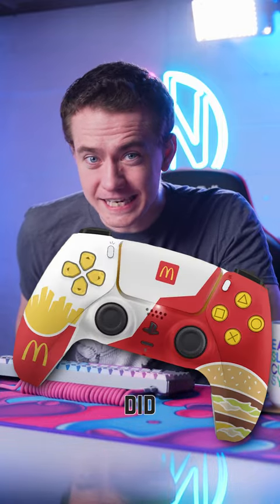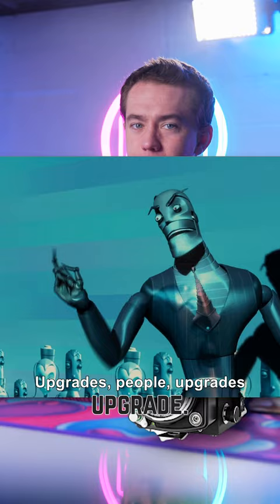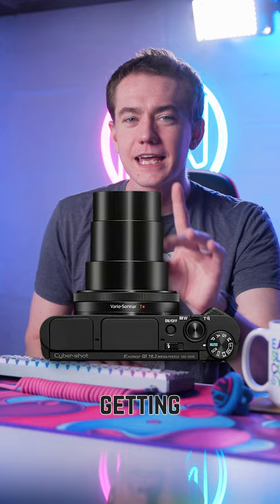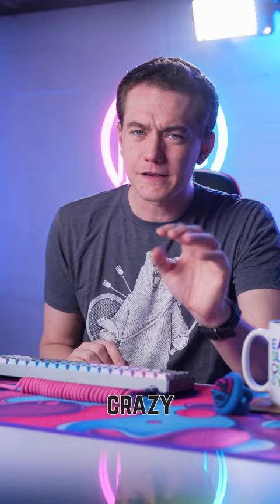Camera for Visually Impaired